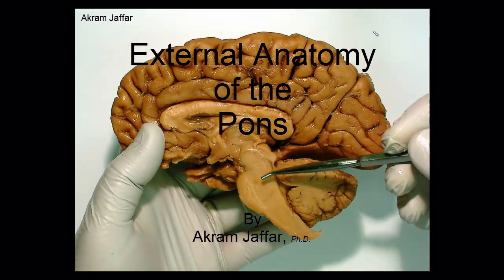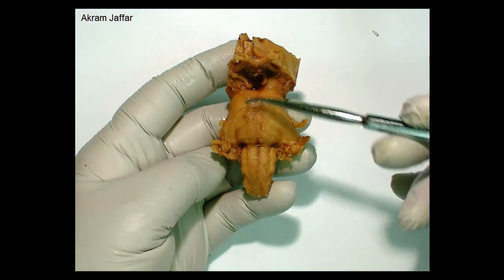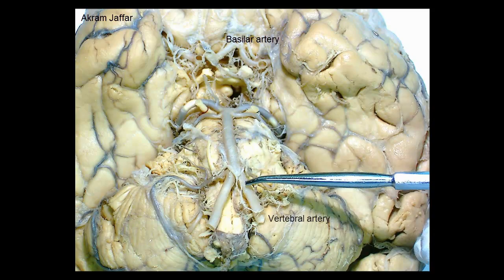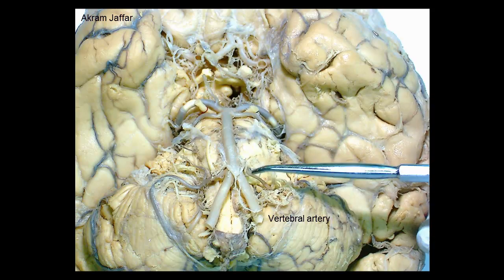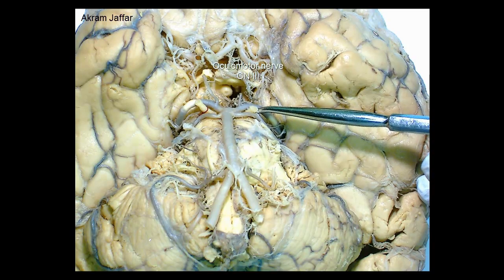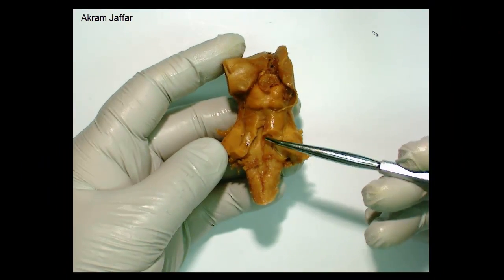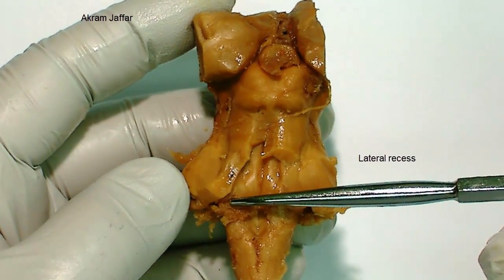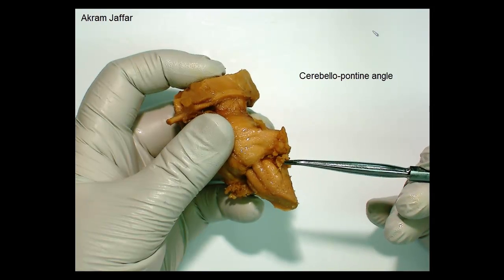Pons, external anatomy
Describe the gross appearance of the pons: Basilar groove, middle cerebellar peduncle, median sulcus, medial eminence, sulcus limitans, facial colliculus, area vestibuli.

Identify the sites of emergence of cranial nerves in relation to the above-mentioned landmarks.